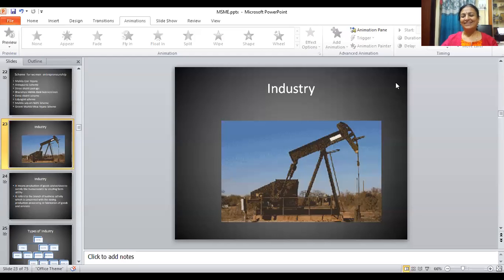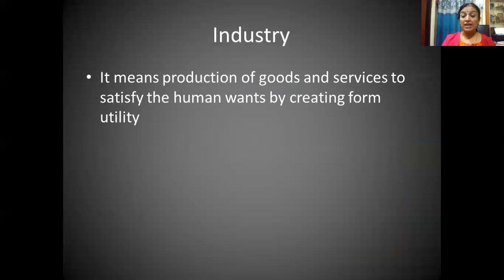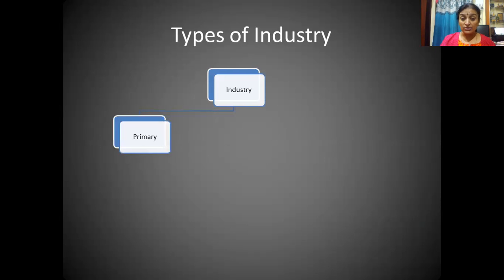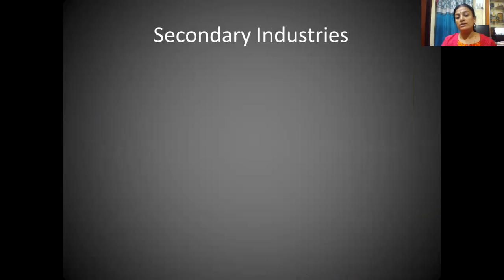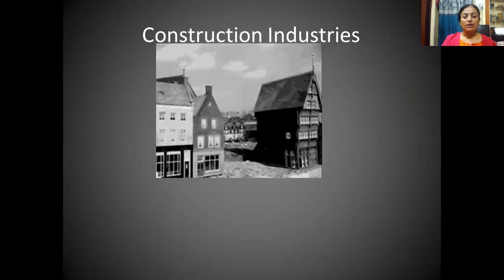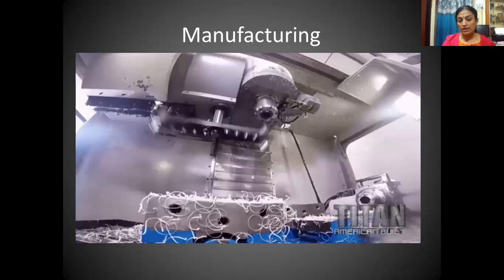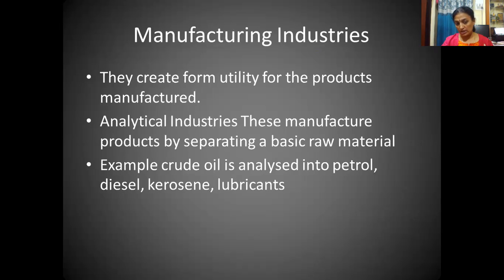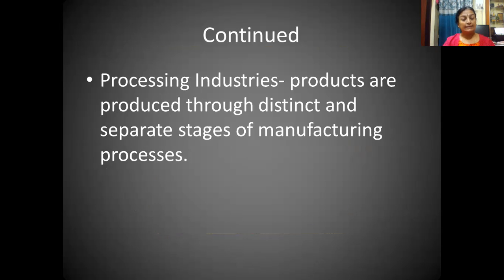industry as a part of MSME in Entrepreneural development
B.com Ist semester CBCS Entrepreneural development
Industry meaning types of industry